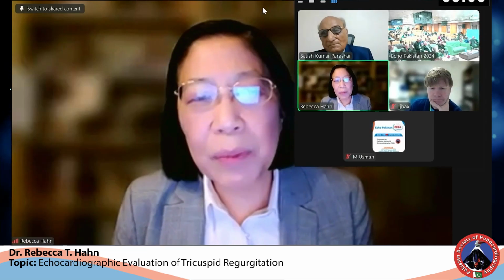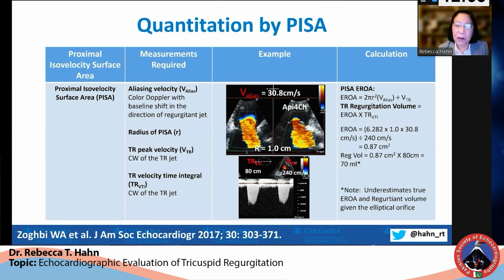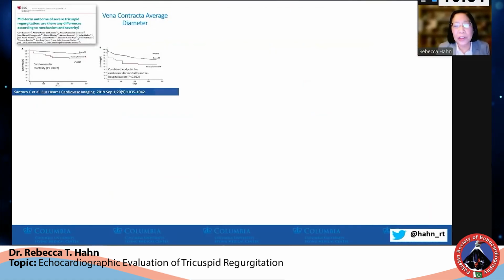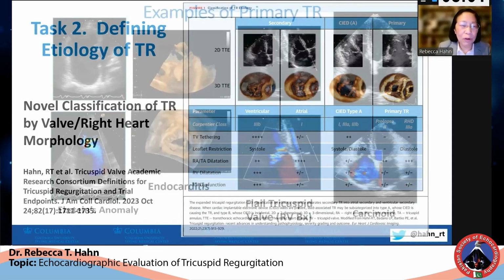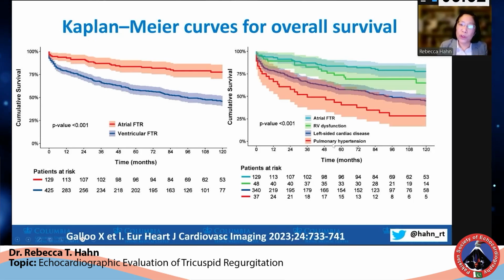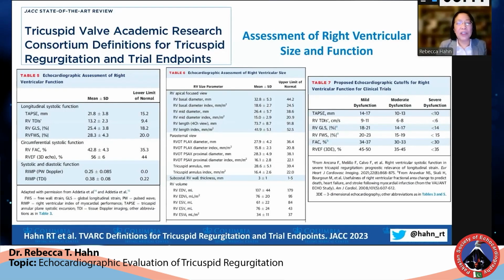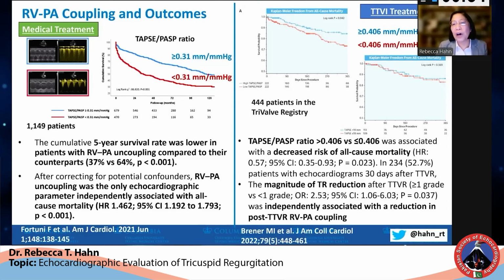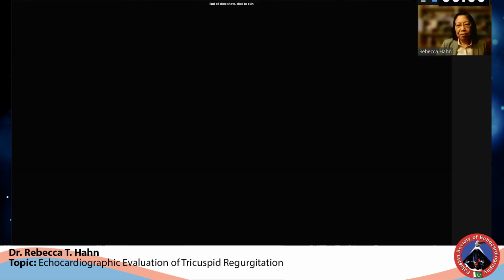Dr. Rebecca T Hahn with comments | Echo Pakistan 2024